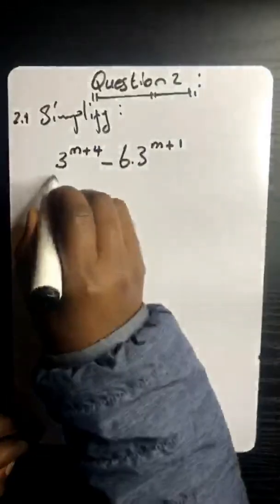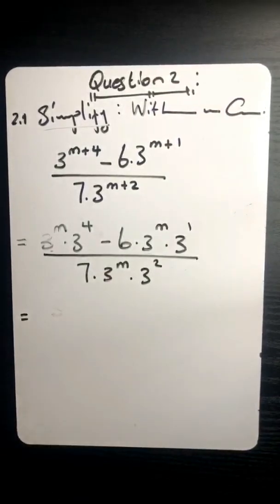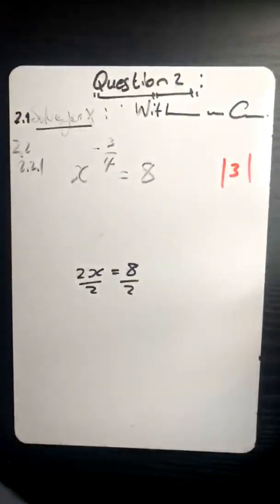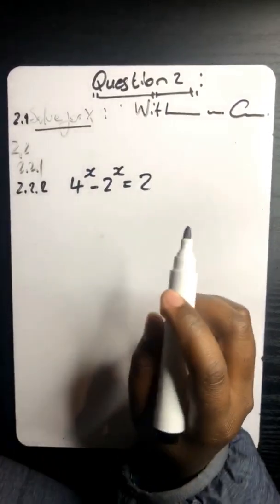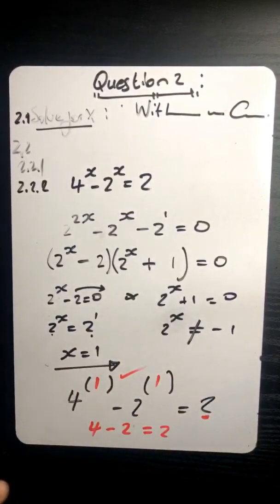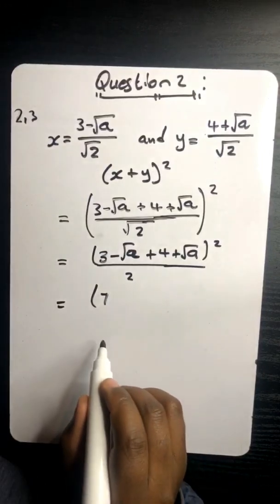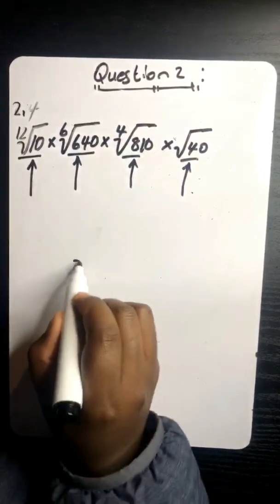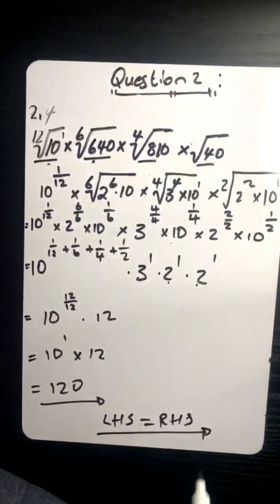Solving the final exam questions | Mathematics P1 | Best tutor | Memo